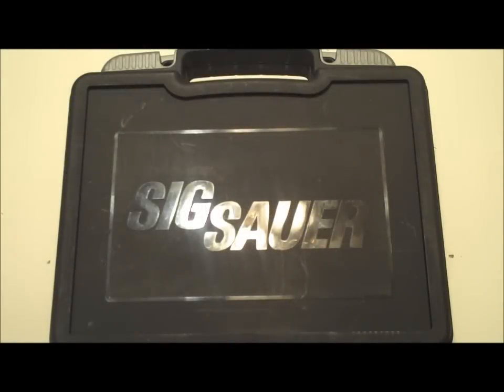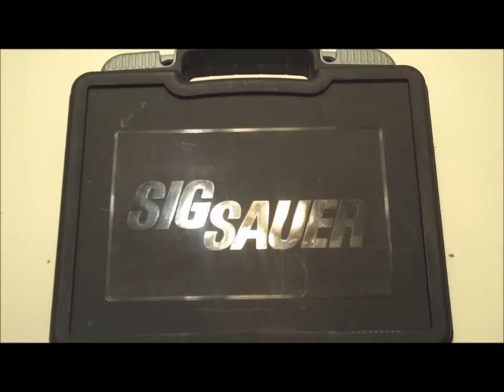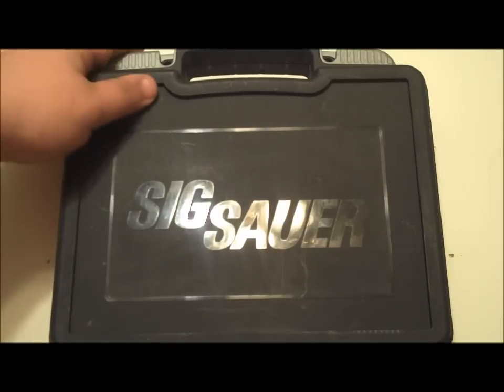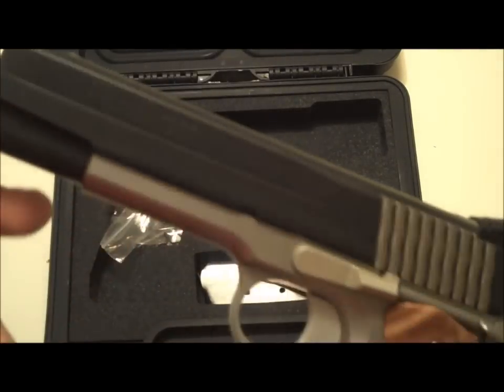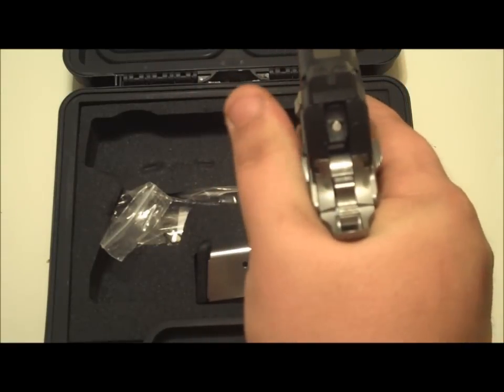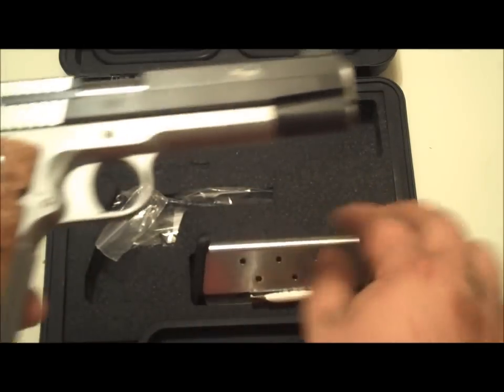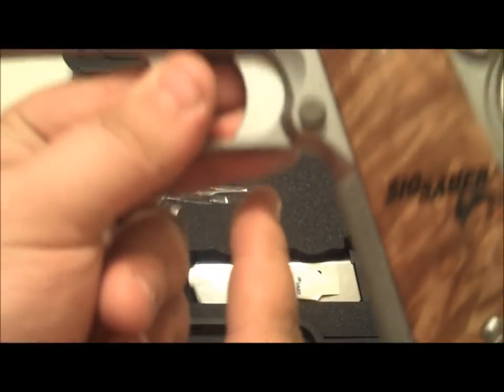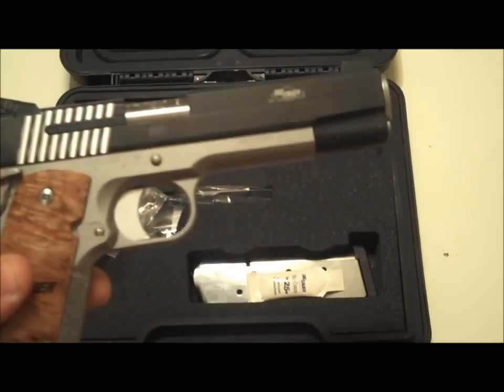Sig Sauer 1911 STX 45ACP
The 1911 STX from the SIG SAUER Custom Shop is a two-tone 1911 that's loaded with features. This non-railed pistol features a Nitron® slide over a Natural Stainless frame and is accented by beautiful custom wood grips. The slide is further accented by polished cocking serrations and a Flat Top which enhances the two-tone aspect of this pistol. The slide is topped off with adjustable combat night sights while the frame is outfitted with a magwell for fast smooth reloads. The all stainless steel frame and slide of the STX are machined to exacting tolerances and hand-fitted to insure reliability and performance. The frame features 25-line per inch checkering on the front strap -- while the mainspring housing has 20-line per inch checkering -- and both the frame and slide are de-horned for comfortable full-size carry. Like all SIG SAUER products the 1911 STX pistol contains only premium internal parts including a match grade barrel, hammer/sear set and trigger. For safety the 1911 STX features a beavertail grip safety with speed bump, extended ambidextrous thumb safety, firing pin safety and hammer intercept notch and ships in a plastic gun case with cable lock.

 Item Number  1911-45-STX
  Caliber  45 ACP
  Action Type  SAO
  Trigger Pull DA  N/A
  Trigger Pull SA  5 lbs
  Sight Radius  6.5 in
  Weight w/Mag  41.6 oz
  Mag Capacity  8 Rounds
  Sights  Adjustable Combat Night Sights
  Grips  Burled Maple Grips
  Frame Finish  Stainless
  Slide Finish  Nitron®
  Accessory Rail  No
  Features  Beavertail frame, Ambidextrous Safety, Flat Top, Magwell
  MSRP  $1,213.00
  CA Compliant  No
  MA Compliant  No